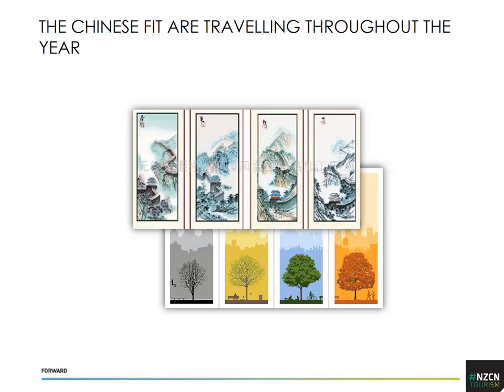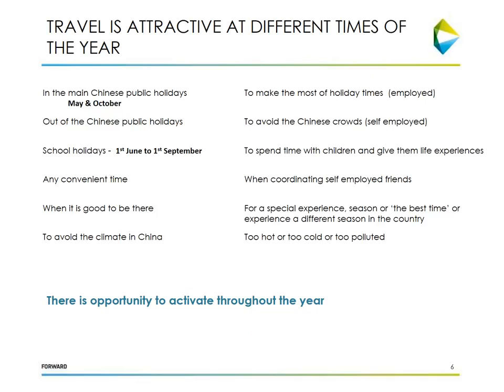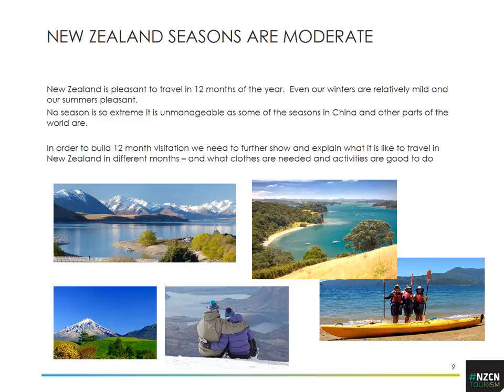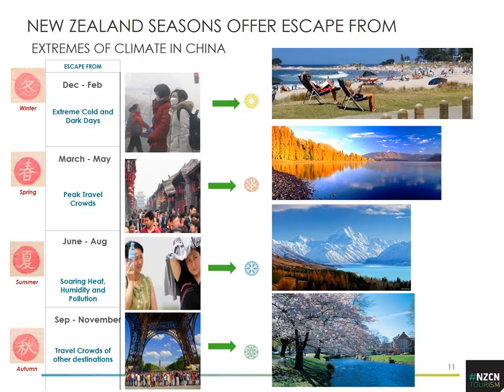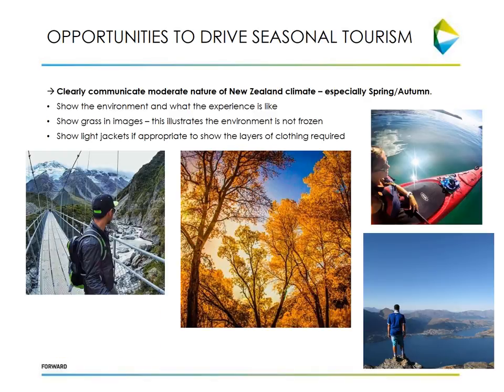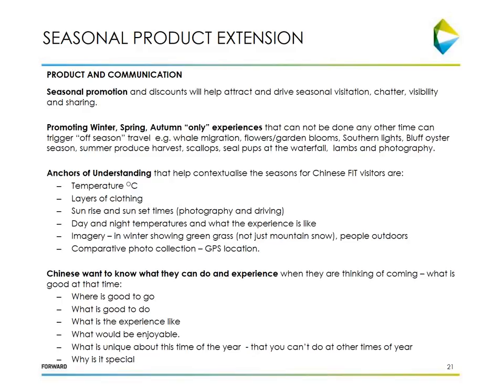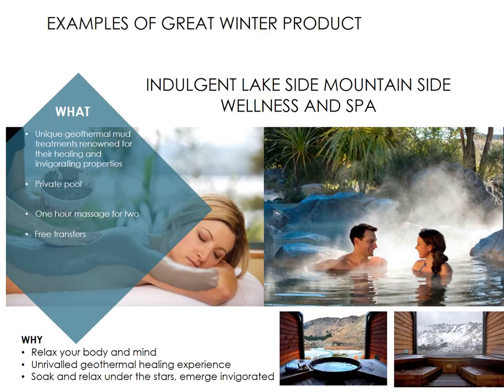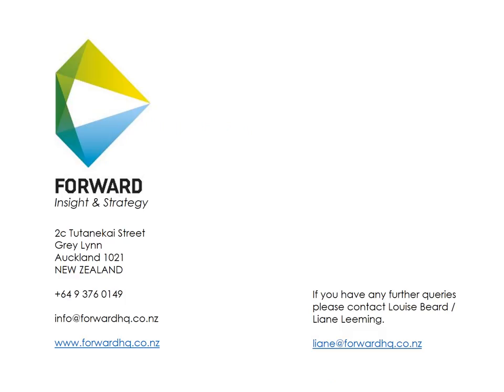Module 9 Seasonal Development & Activation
This webinar provides insight into the Seasonal Development opportunity for the Chinese FIT market.

Understand how the Chinese see New Zealand, and what the attraction is of our different seasons. Learn how to develop your seasonal offer!